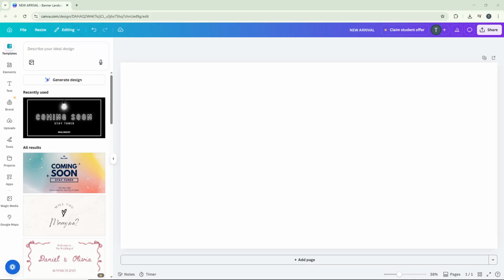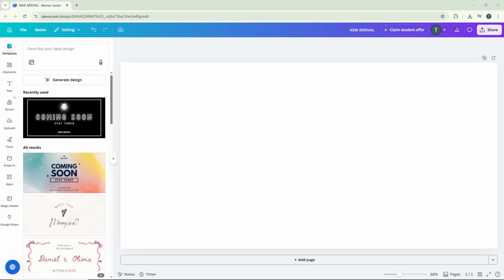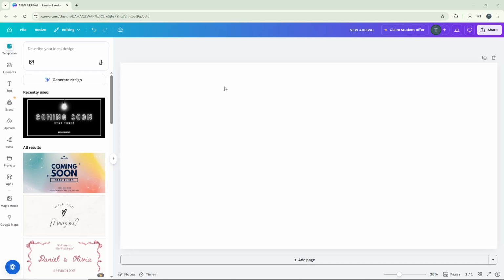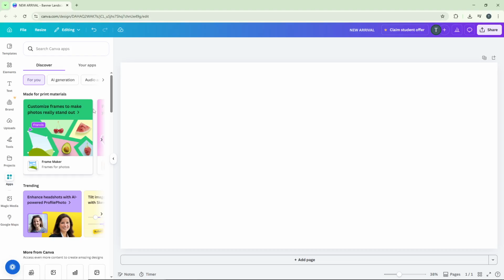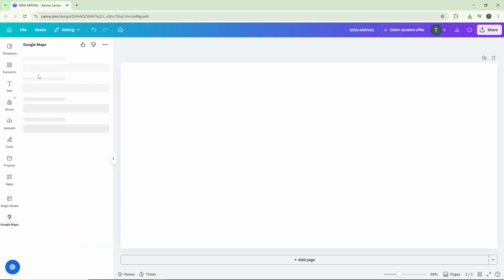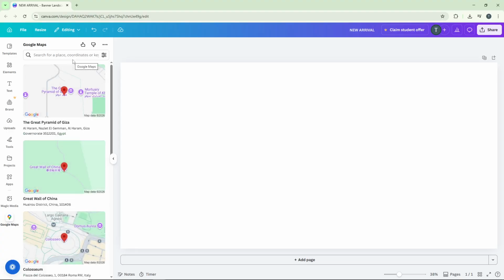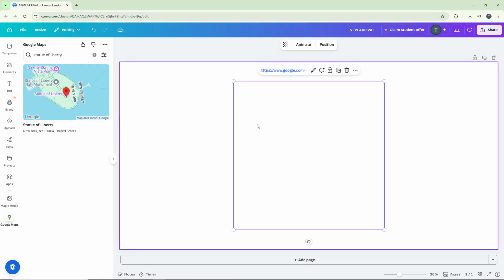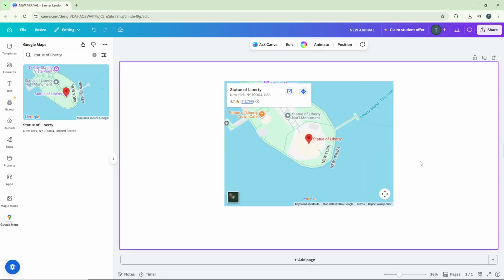How To Add Google Maps In Canva (Tutorial 2026)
Along the way, you'll learn how to add Google Maps to Canva, embed Google Maps in Canva designs, insert Google Maps into Canva project, put a Google Maps image in Canva, Canva tutorial add Google Maps, integrate Google Maps on Canva easily, add a map to Canva presentation, how to use Google Maps in Canva, Canva design with Google Maps location, link Google Maps to Canva graphic, guide to adding Google Maps Canva, create map in Canva using Google Maps